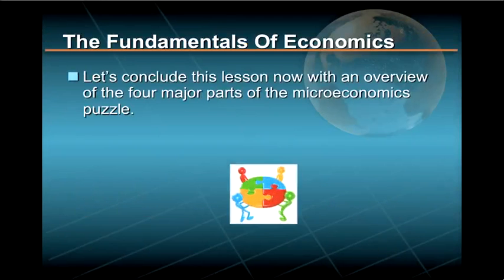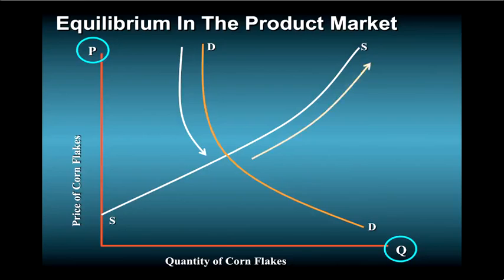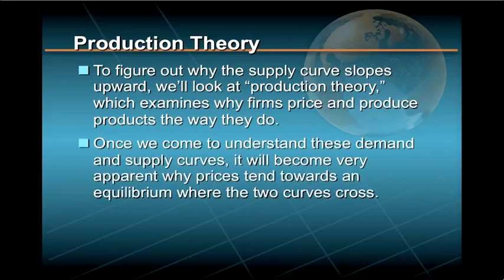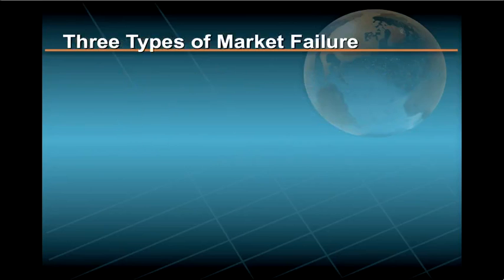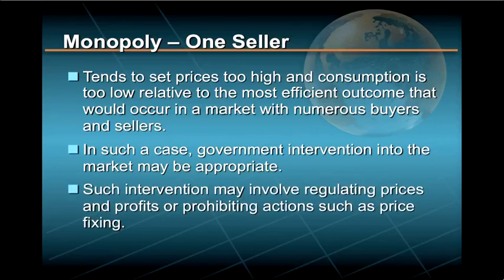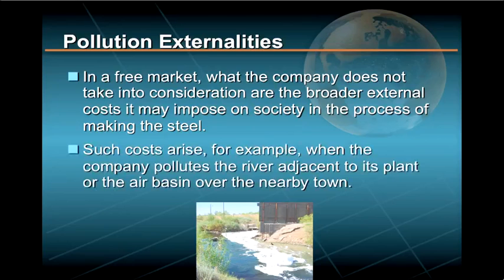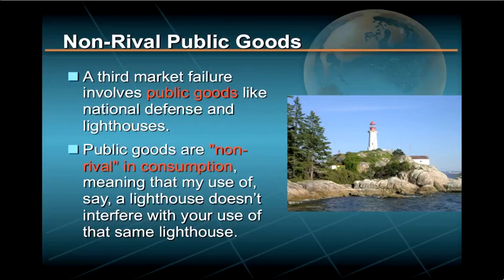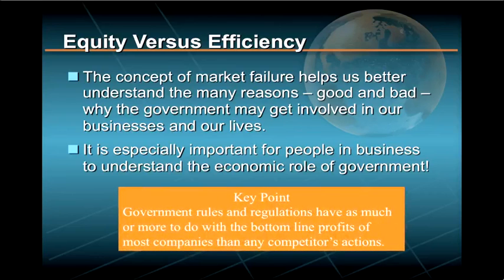1 4 Lecture 1, The Fundamental Concepts of Microeconomics and Course Overview 5 53